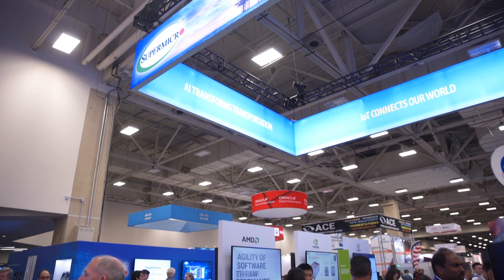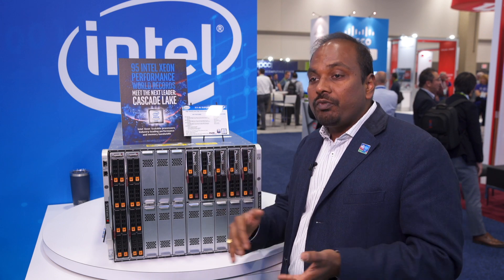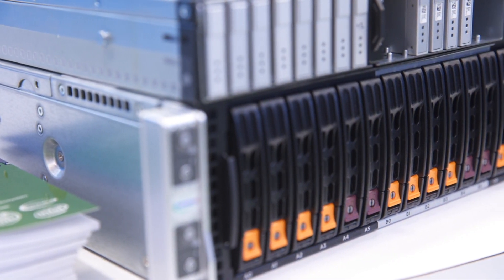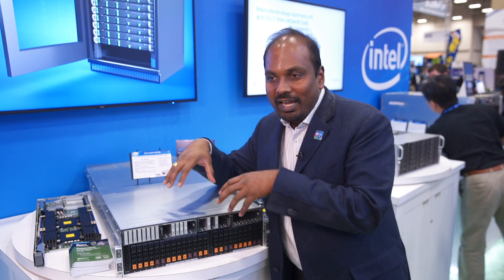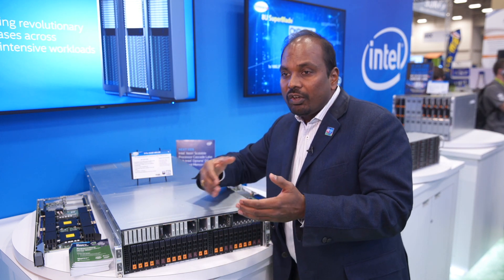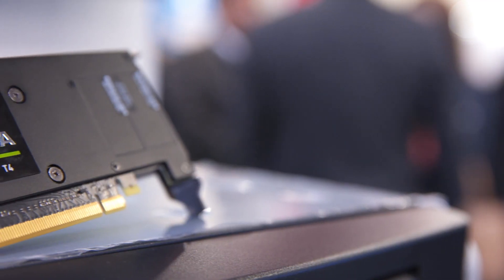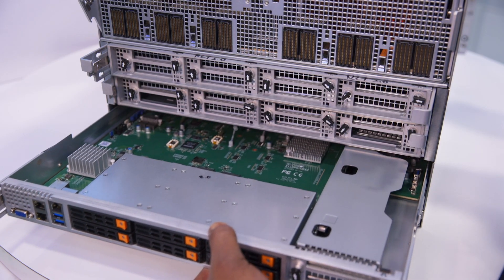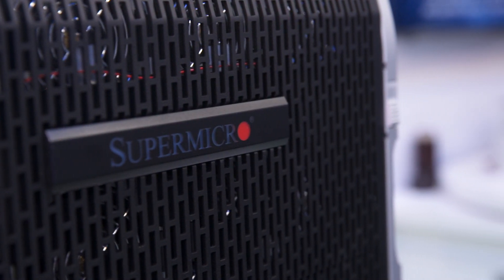Supermicro @ SC18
Vik Malyala, Supermicro discuss key products in the SuperBlade, MP SuperServer, BigTwin, AI/ML, and GPU/ML product family at SC18 from Dallas, Texas.